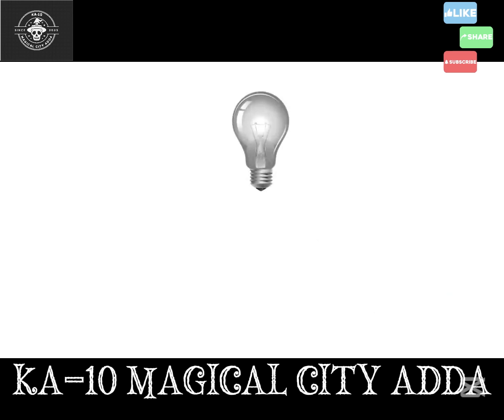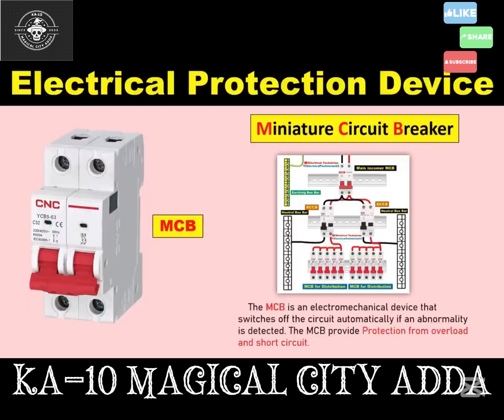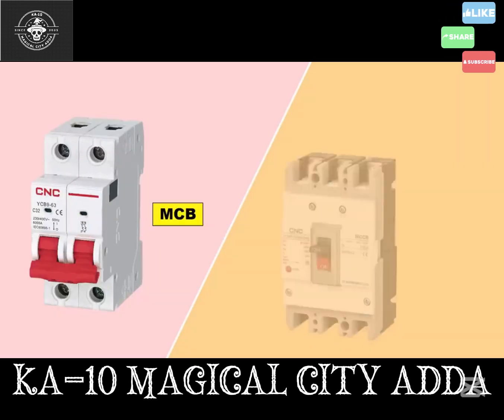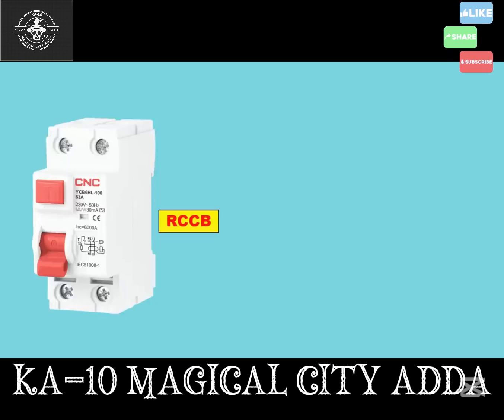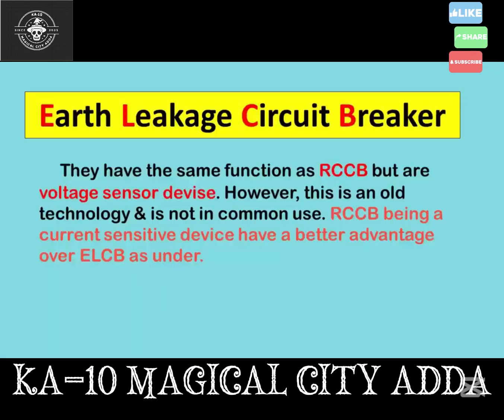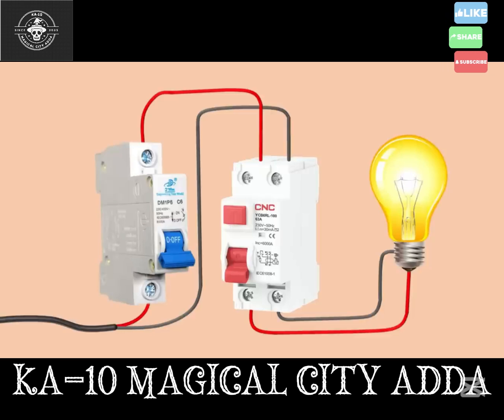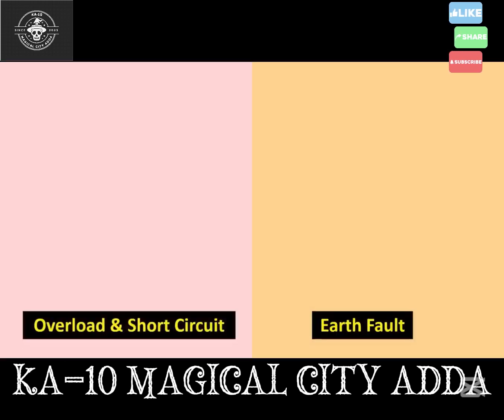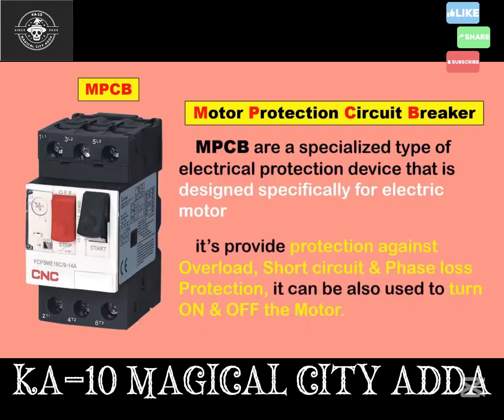Difference between MCB, MCCB, ELCB, RCCB, RCBO, RCD And MPCB || why we use this device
MCB, MCCB, ELCB, RCCB, RCBO, RCD And MPCB circuit breaker difference

What is Isolator ?
    Isolator is a switching device which offers making and breaking of electric current in a circuit, it doesn't provide any kind of protection.

What is MCB ?
    The MCB is an electromechanical device that switches off the circuit automatically if an abnormality is detected. The MCB provide Protection from overload and short circuit.

What is MCCB ?
MCCB stands for Molded Case Circuit Breaker. It is another type of electrical protection device which is used when load current exceeds the limit of a miniature circuit breaker. The MCCB provides protection against overload, short circuit faults and is also used for switching the circuits. It can be used for higher current rating and fault level even in domestic applications.

What is RCCB ?
This RCCB is basically an electrical wiring device that disconnects the circuit whenever there is leakage of current flow through the Human body or the current is not balanced between the phase conductor.

What is RCBO ?
RCBO is an automatic electrical switch is used to protect the circuit from overload, short circuit, and earth fault. It is a combination of MCB and RCCB.

What is MPCB ?
MPCB are a specialized type of electrical protection device that is designed specifically for electric motor, it’s provide protection against overload, Short circuit & Phase loss Protection, it can be also used to turn ON & OFF the Motor.
I Hope this video is going to be very Helpful for You